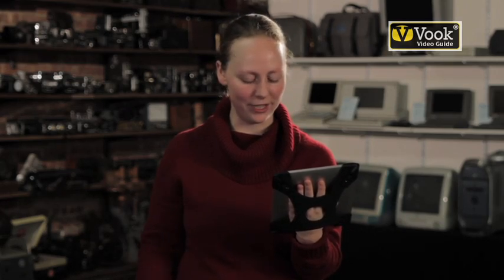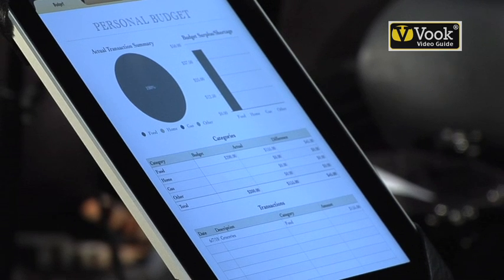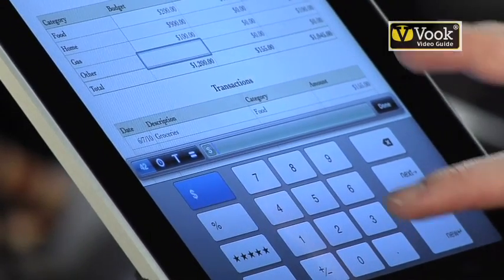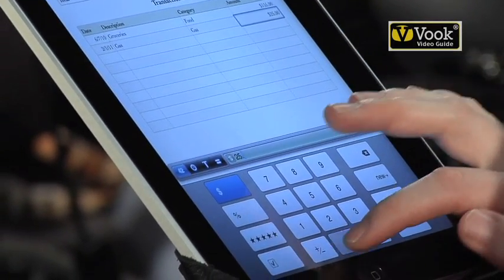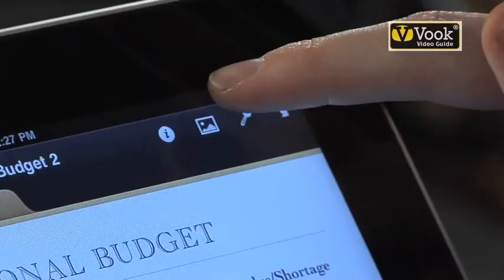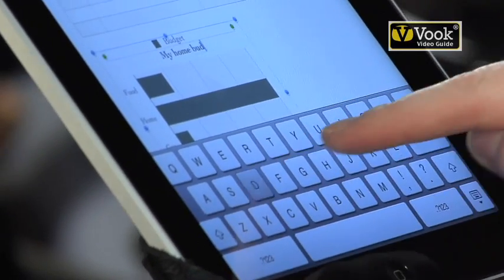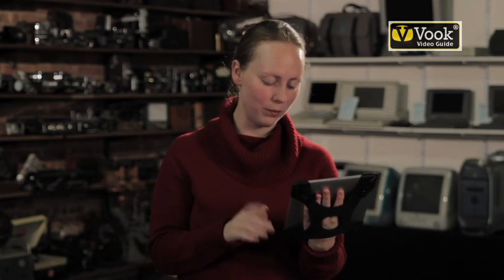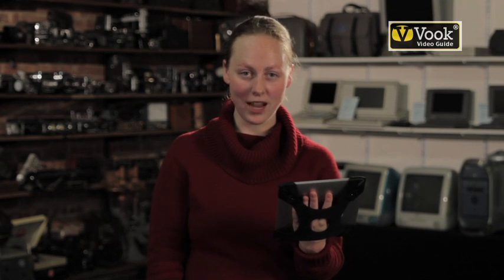iPad Productivity Tips and Tricks - Presentations with Keynote - Vook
This is the "Crunching the Numbers" video from the "iPad Productivity Tips and Tricks: The Video Guide" vook.  For information on this or other Vook titles, please